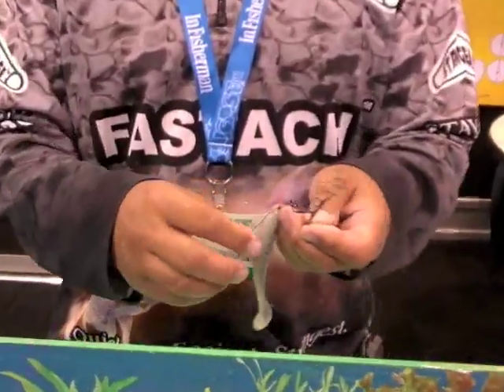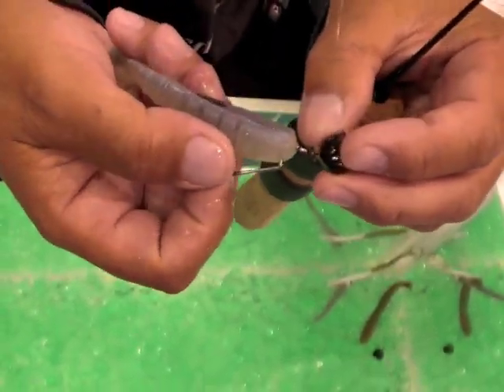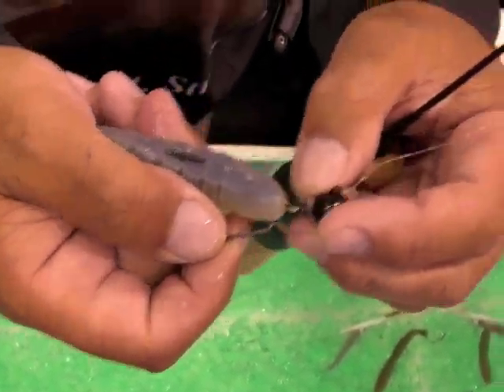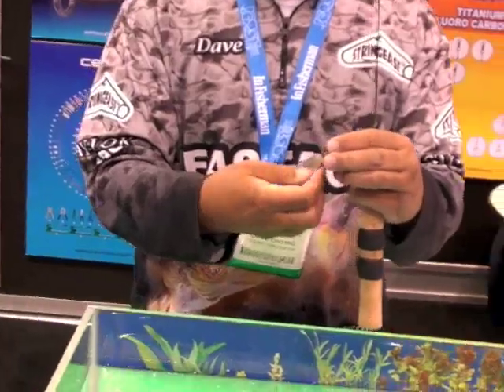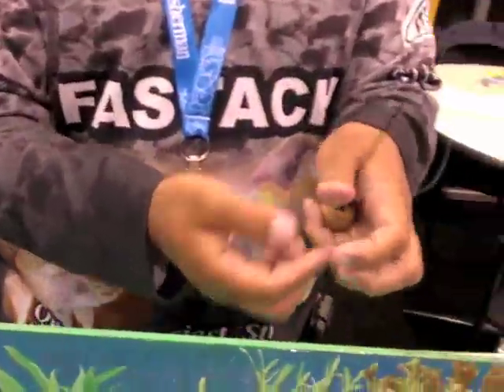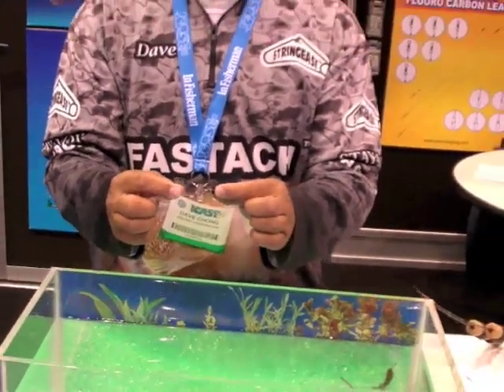Stringease -- ICAST 2011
Ontario OUT OF DOORS magazine
ICAST 2011
Stringease
Fastach Football and Worm Weights